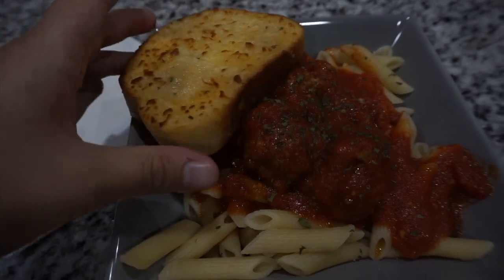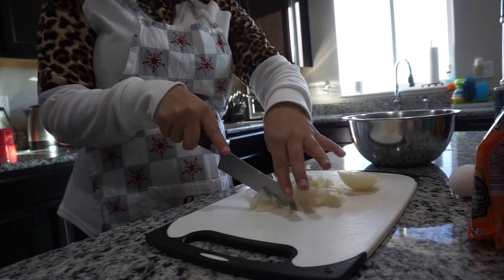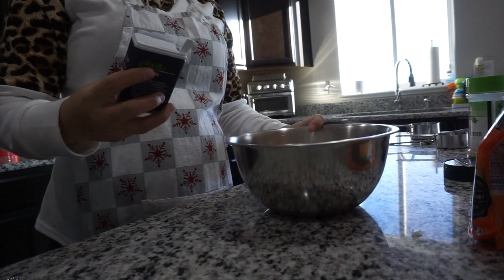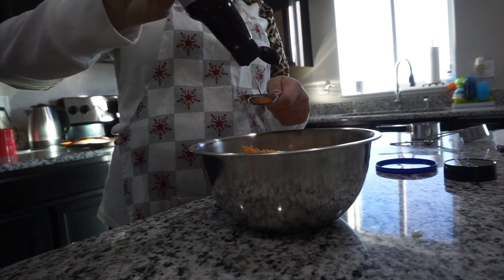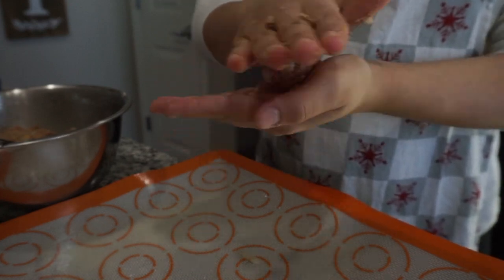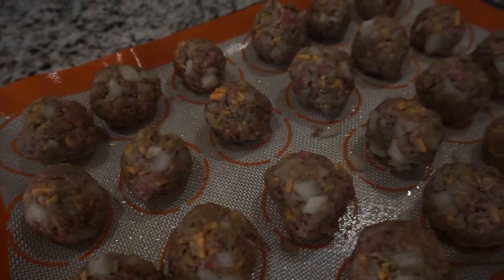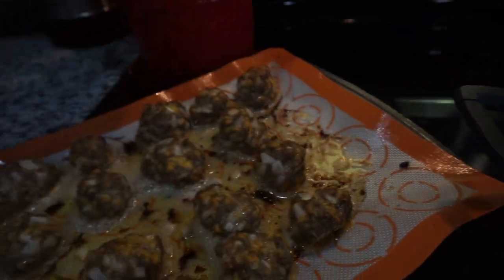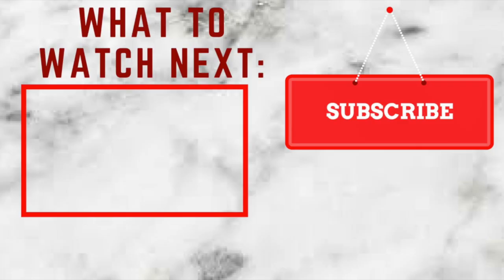Juicy Cheddar Meatballs | TheTerrasAdventures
Hello! WATCH IN HD!

T W I T T E R : @RutheTerra
F A C E B O O K: Ruthe Terra Blog
S N A P C H A T : Rutheee

→ KEEP UP WITH CAMERON
I N S T A G R A M : @llcterrall